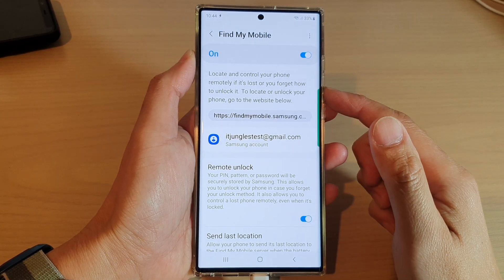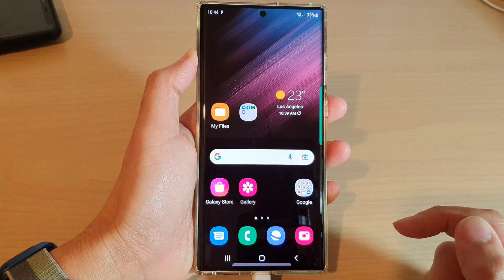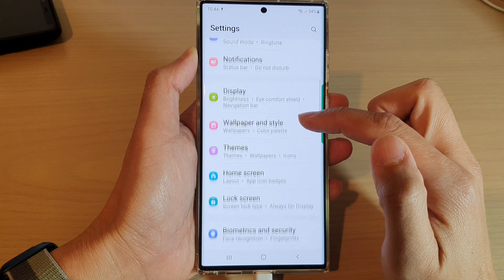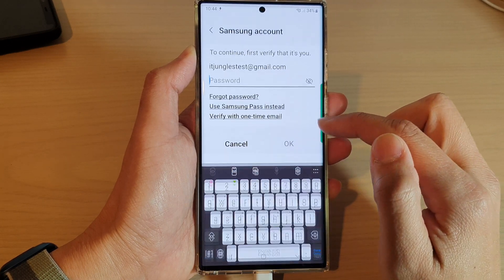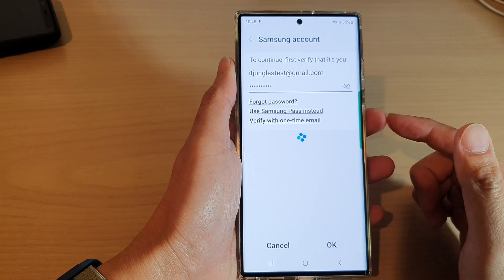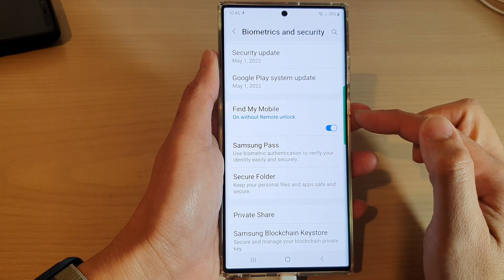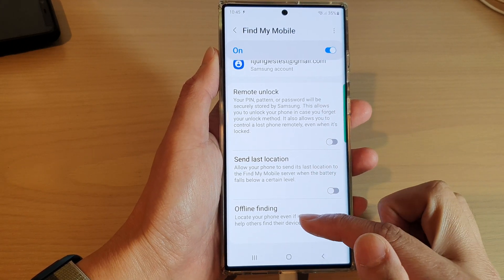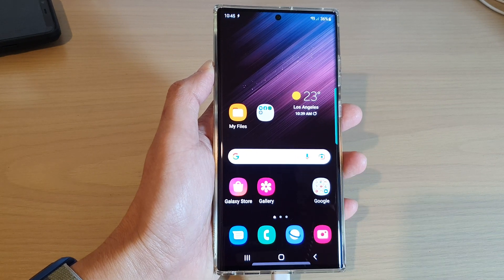Galaxy S22/S22+/Ultra: How to Turn On/Off Find My Mobile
Learn how you can turn on or off Find My Mobile on the Samsung Galaxy S22 / S22+ / S22 Ultra.